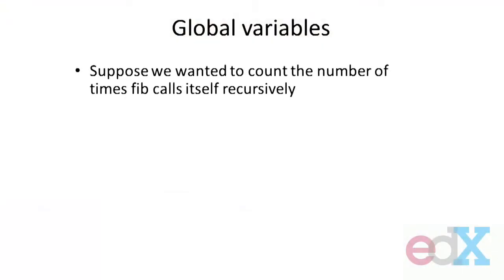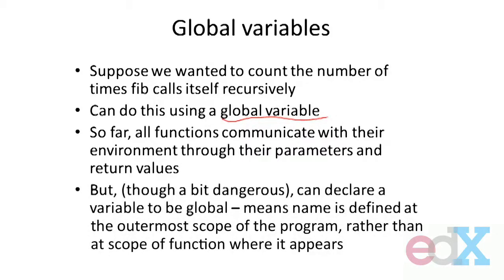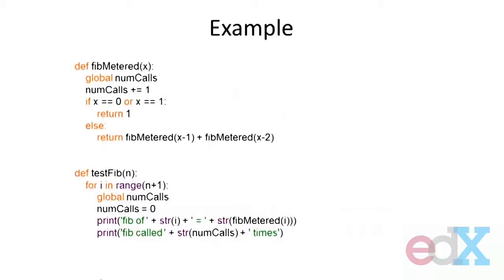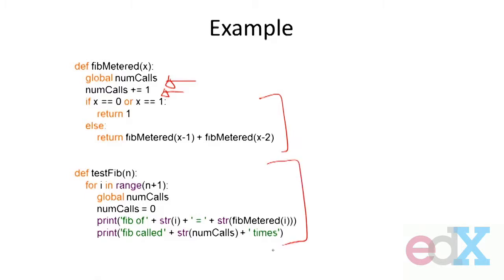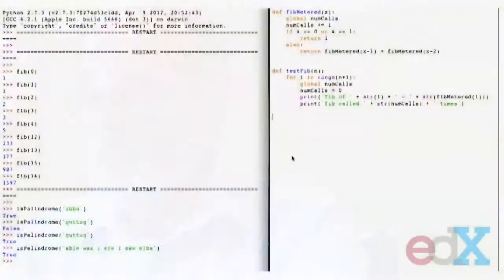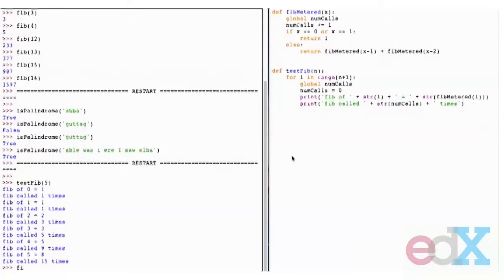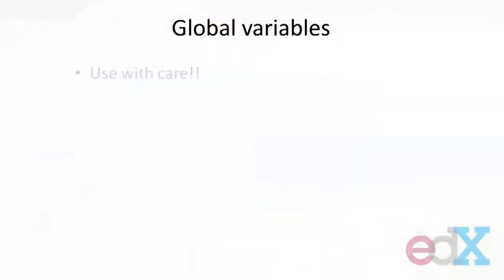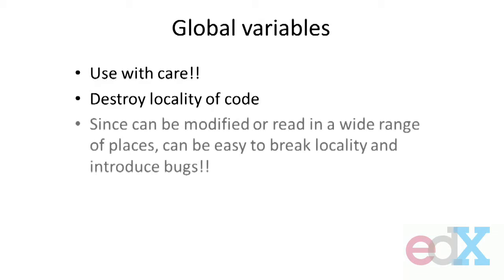Global Variables M 600X FA12 L5 9v2 100